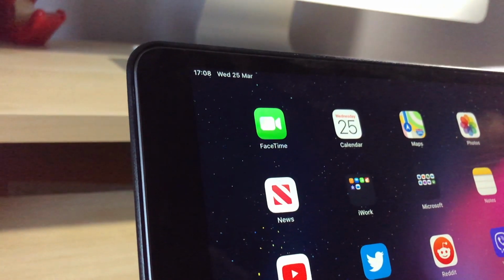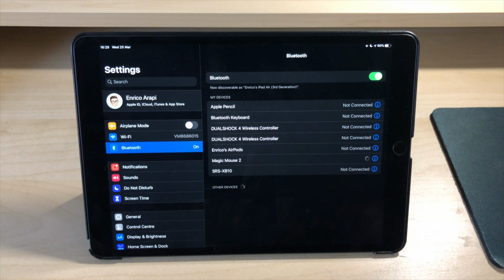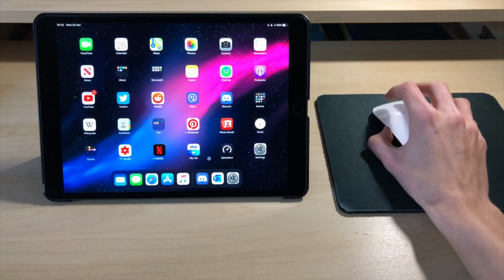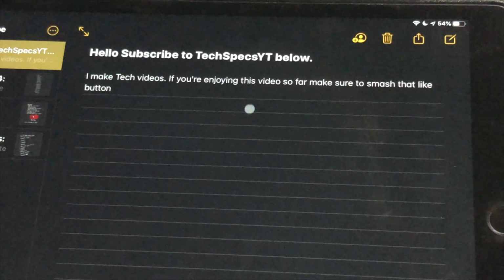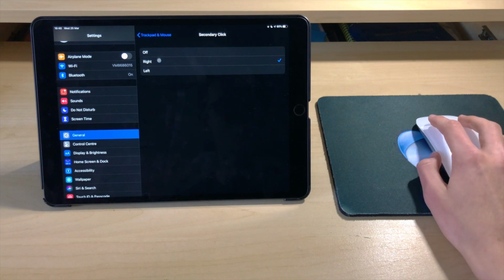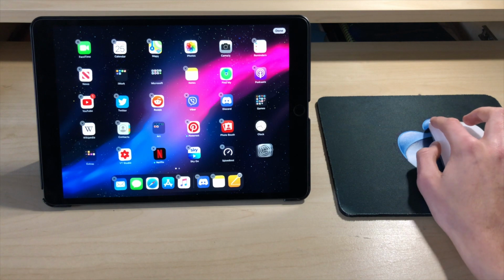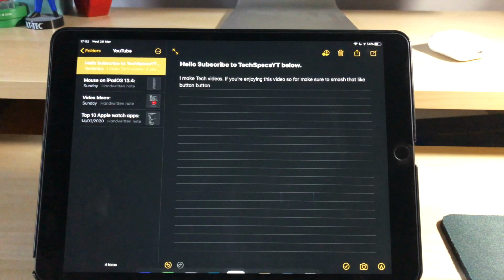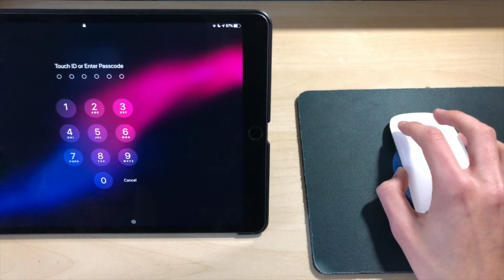How to use a Mouse in iPadOS 13.4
Now that iPadOS 13.4 has released, you can use a mouse (or trackpad) with your iPad. In this video I show you how to set it up, and what gestures/actions there are to get the most out of your iPad.

Thanks Dylan for the suggestion 🙌